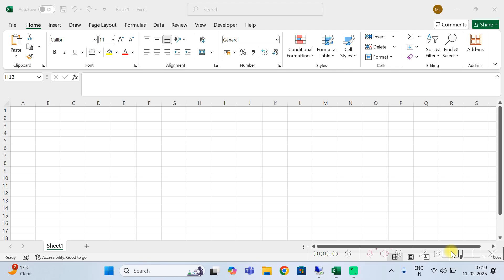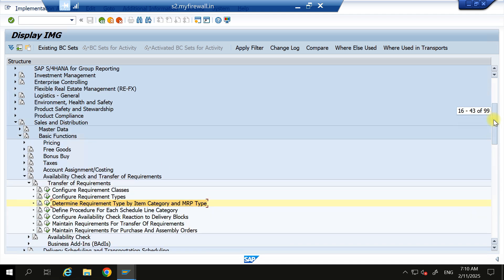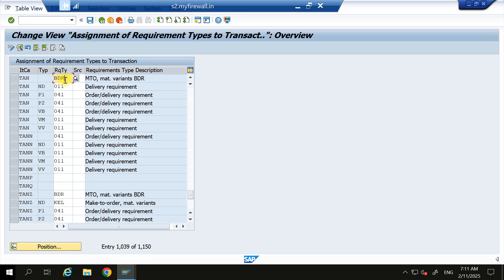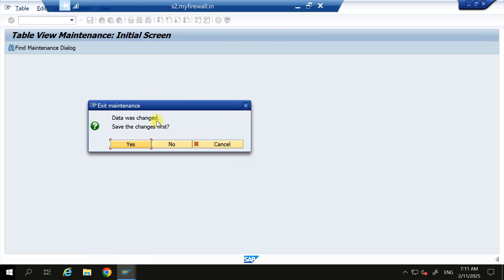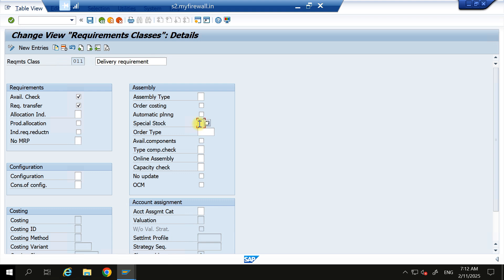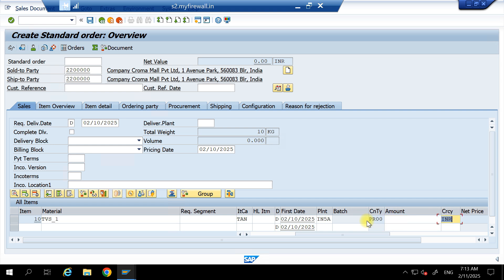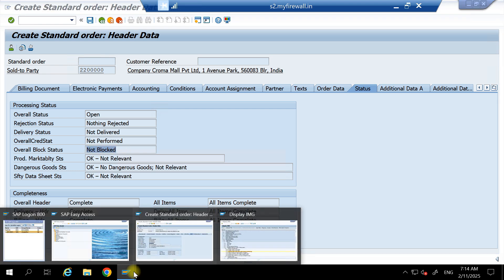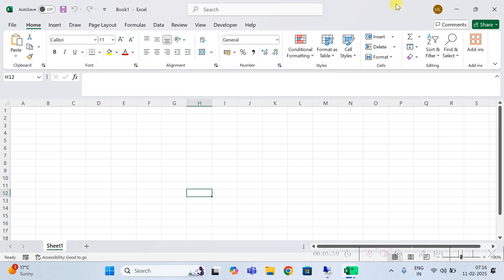SAP FICO: Message No BS051 #"Create delivery" not allowed (Sys Status Cost object VB580010)